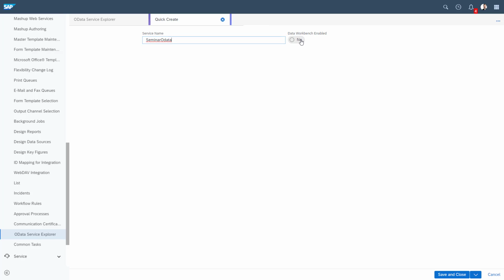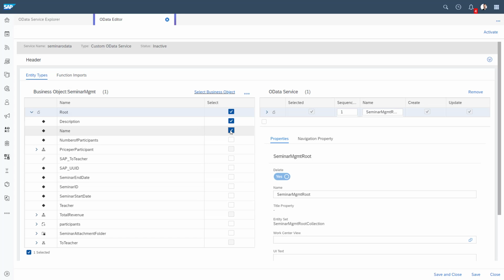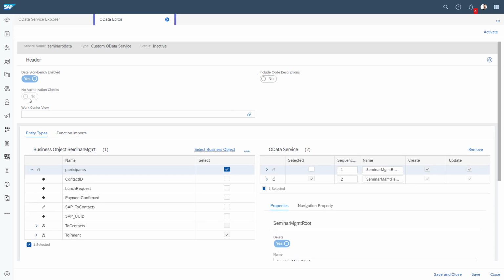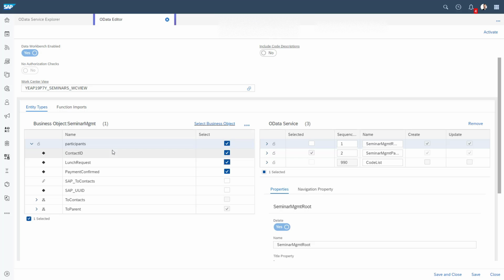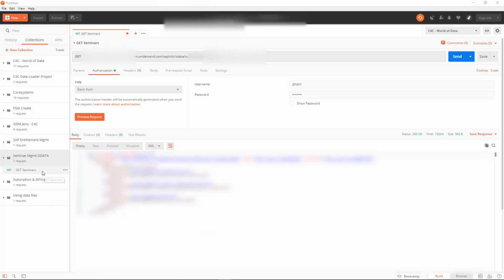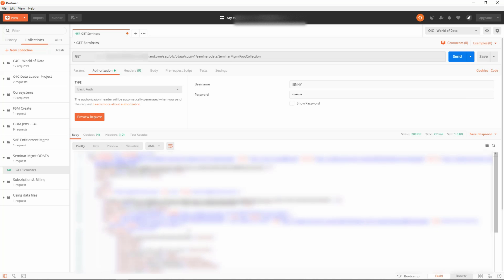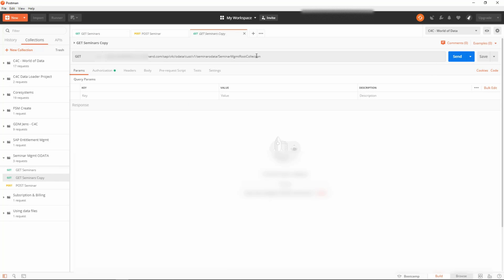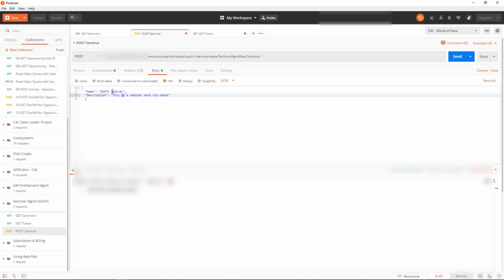Part 21 - Integration via ODATA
You will learn how to create ODATA services for your solution. These ODATA services will enable any external application to create, read, update and delete data of your custom application.